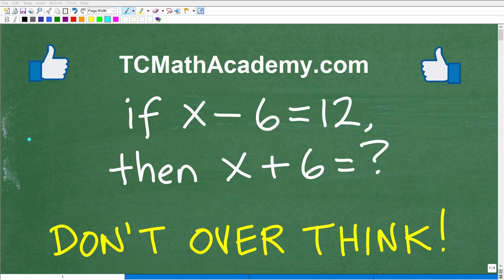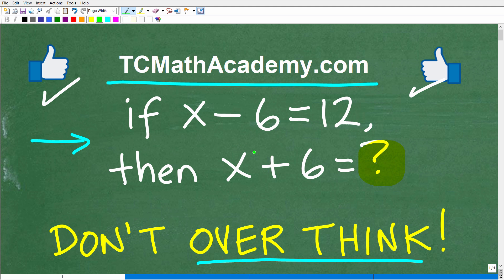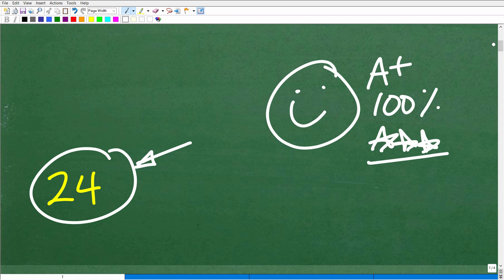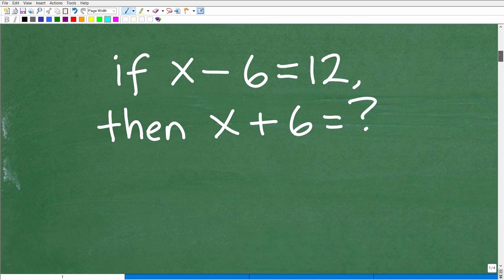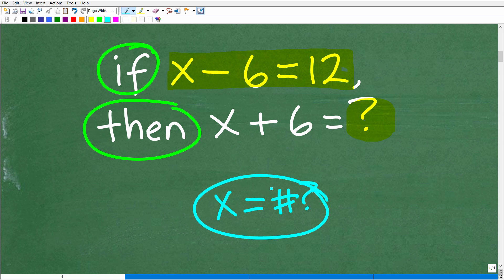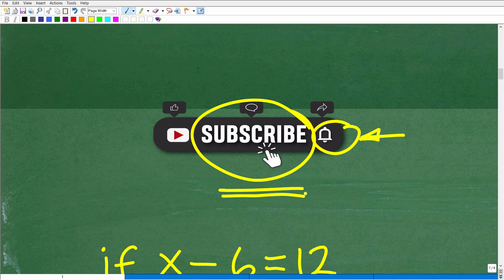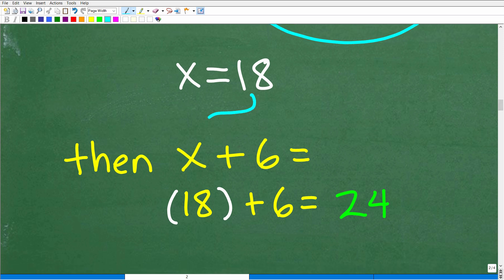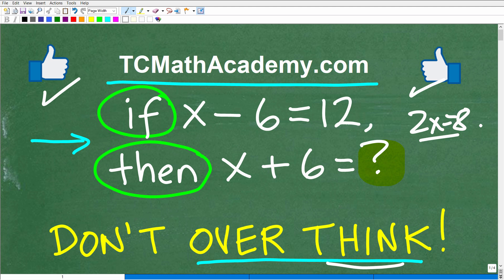If x – 6 = 12, then x + 6 =? Many will OVER THINK this!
How to solve an algebra equation problem.